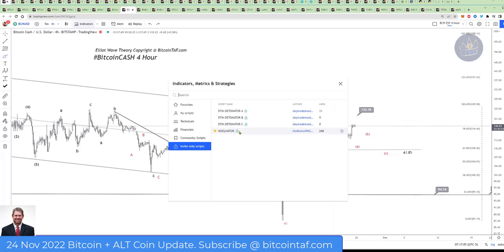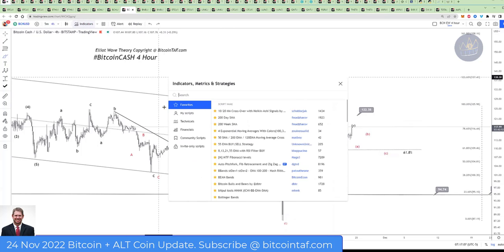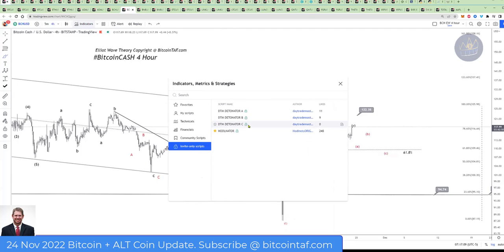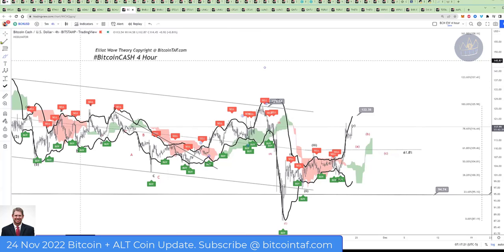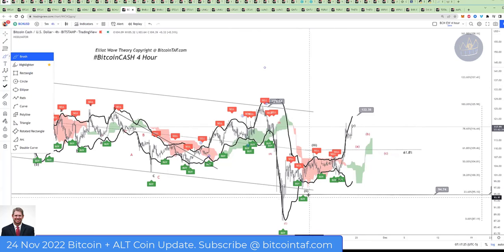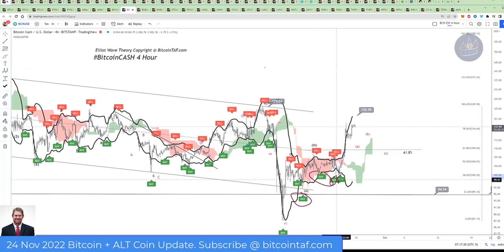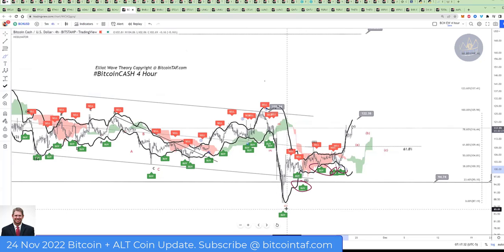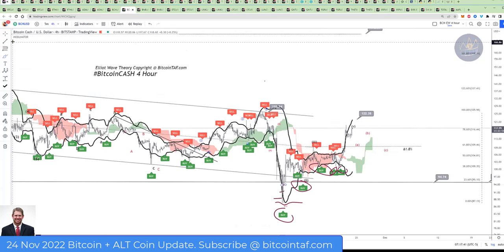Hodlnots Indicator used for buying the low